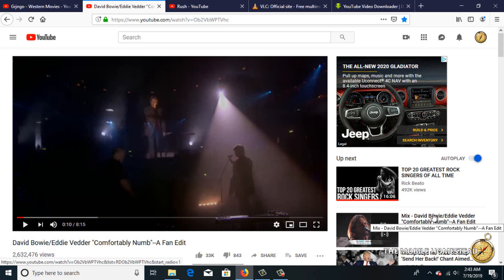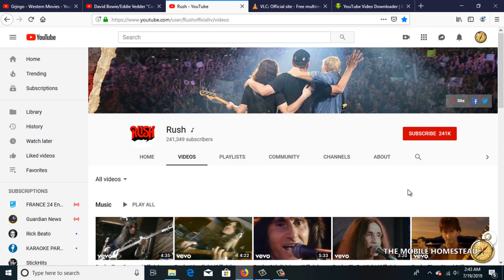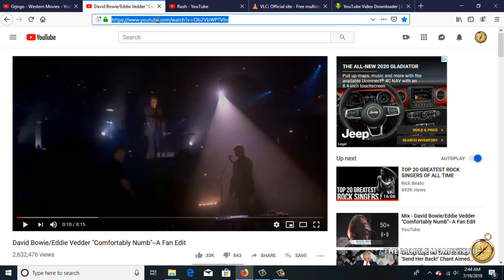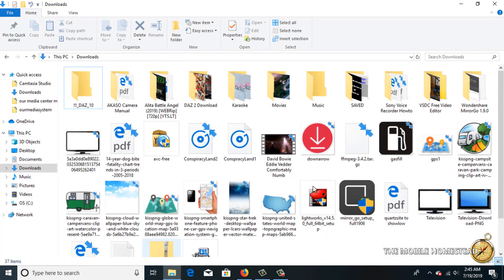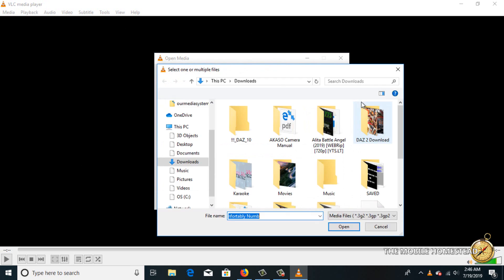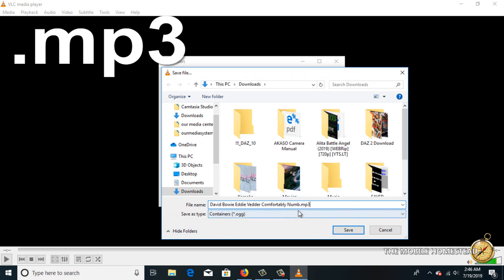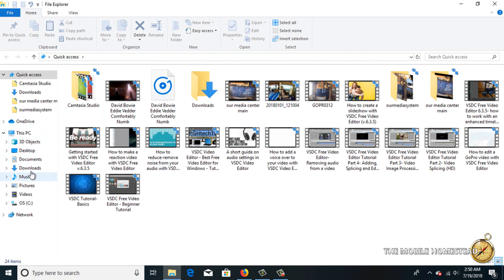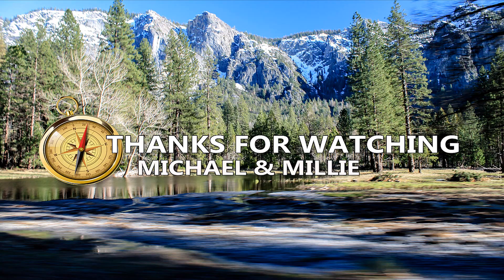How to convert Video to MP3 Audio File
In this How To Video we show you how to convert a YouTube Music Video in MP4 ,AVI or WAV Format into a MP3 audio file you can use on your Phones or MP3 Players using VLC's free Media player software